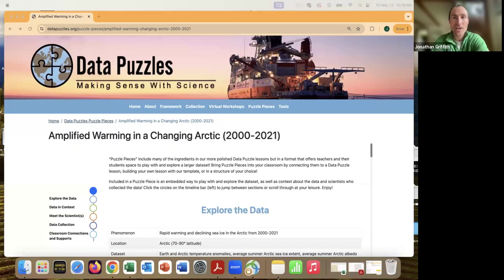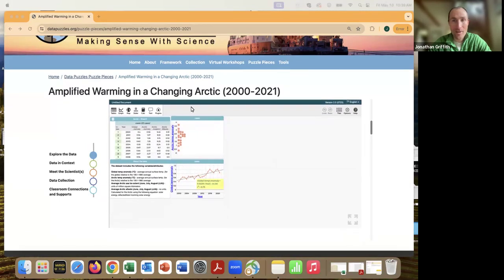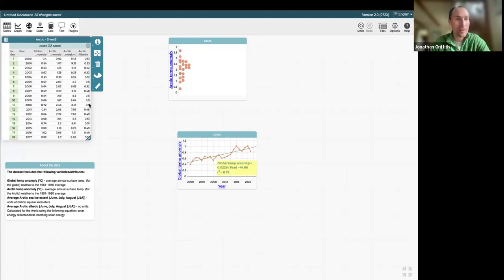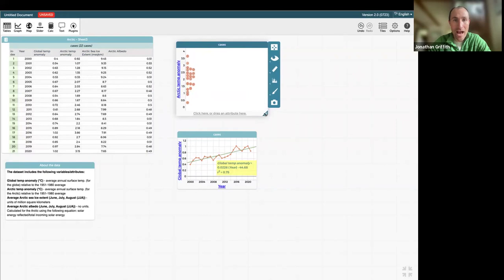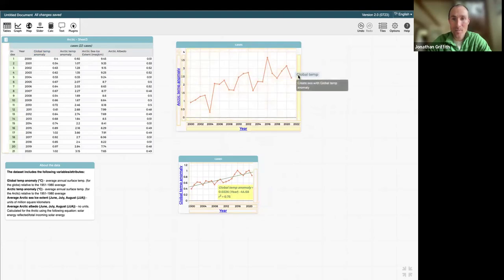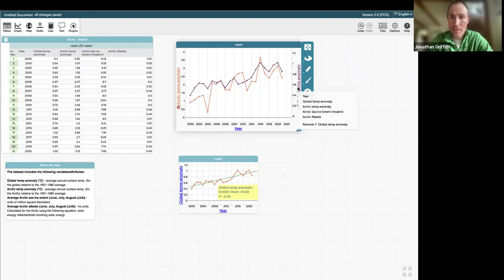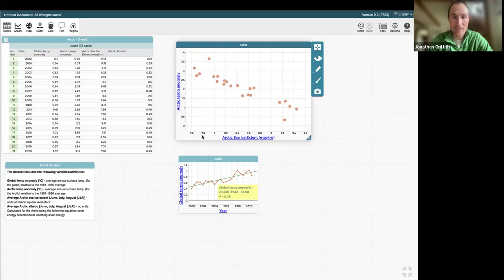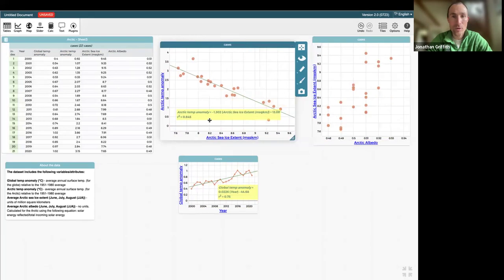Exploring Arctic data in CODAP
In this videos, Puzzle Piece developer Jon Griffith shares some tips and tricks to support users in exploring/playing with an Arctic climate dataset in CODAP.